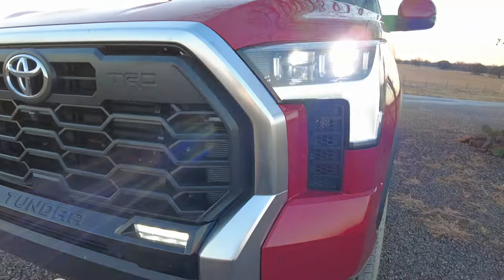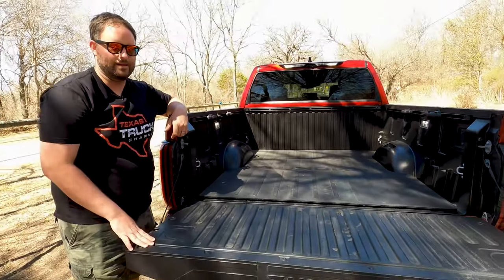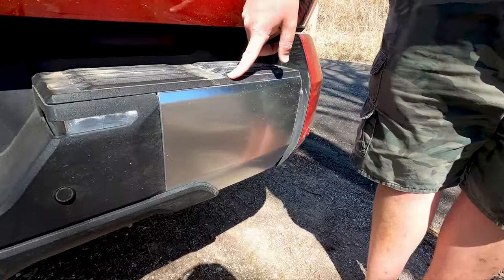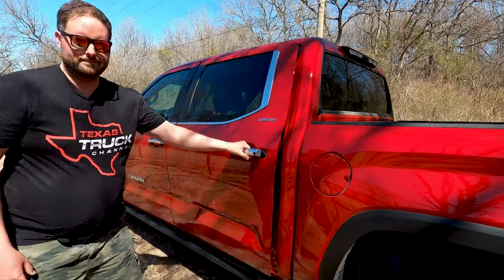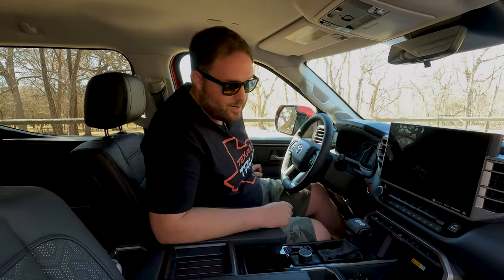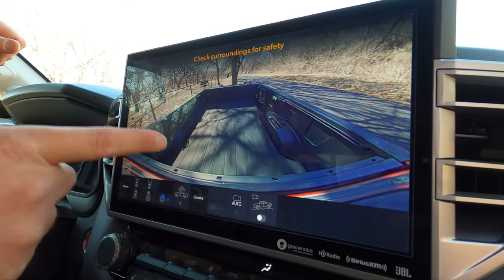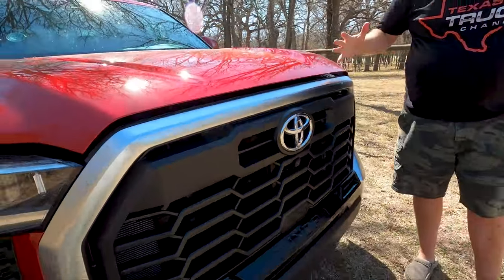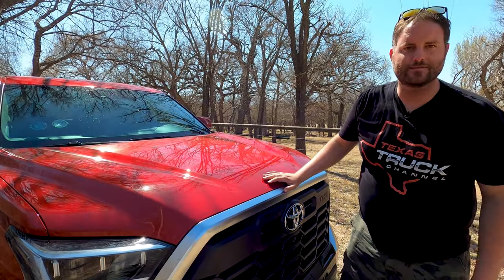This 2022 Toyota Tundra Limited Is A Ford F150 Lariat Fighter // Features Overview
This is the 2022 Toyota Tundra Limited Crewmax 4x4 with TRD Off Road Package, aka Toyota's answer to the Ford F150 Lariat FX4. Welcome to the YouTube truck and SUV review show where we rate vehicles on our Hipster Scale and give insight on "Who is this rig for?" As well as give our thoughts on Interior, Exterior, Powertrain and Dynamics.